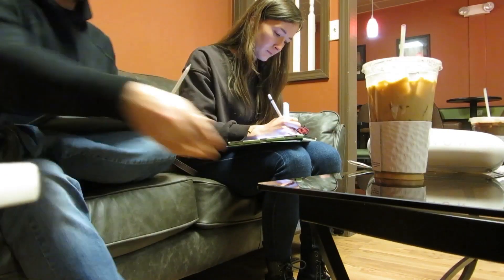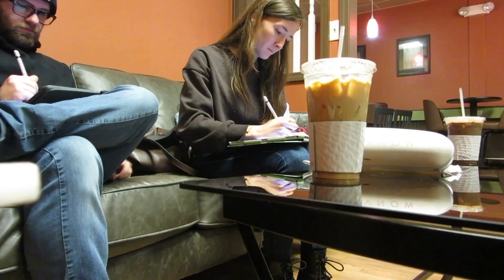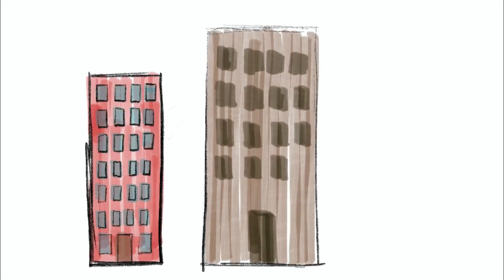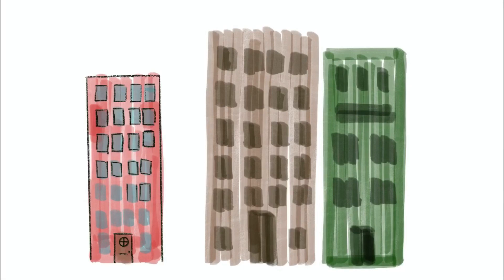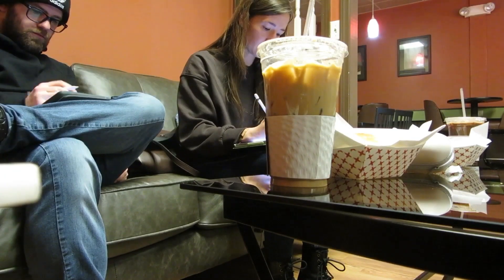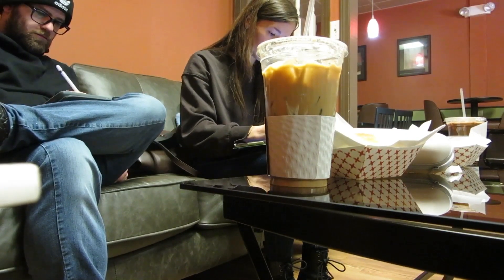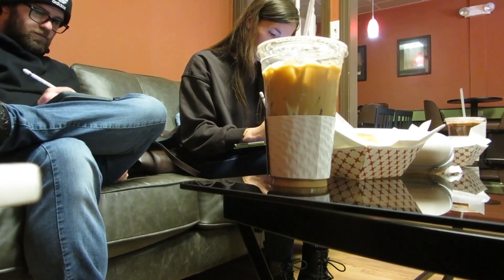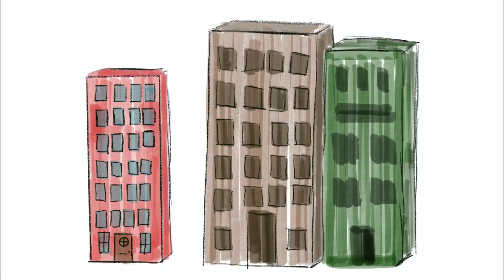coffee shop vlog, date with my husband, art encouragement 😆+ trying new styles on my iPad